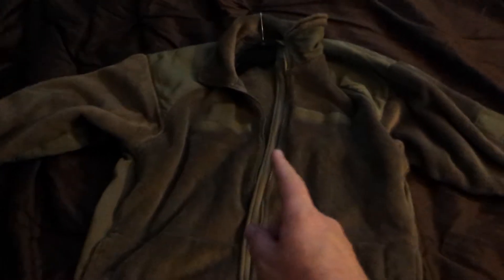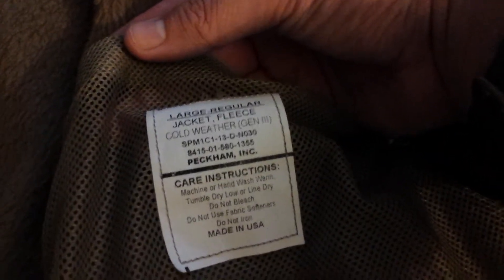Polartec GEN III ECWCS Level 3 Highloft Fleece Jacket Coyote Review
Turn the brightness up for you complaining people who can't see it...!